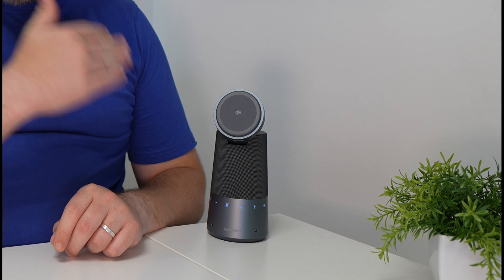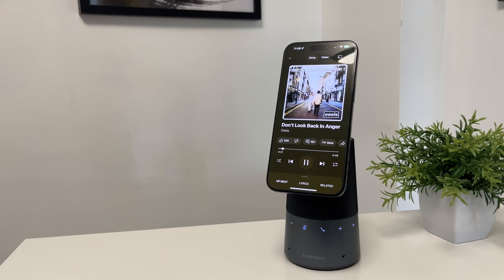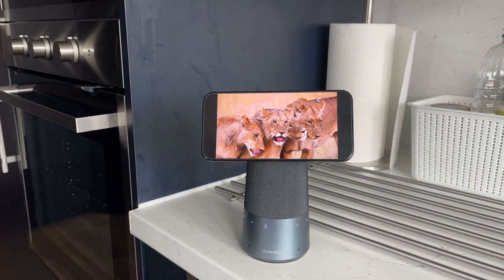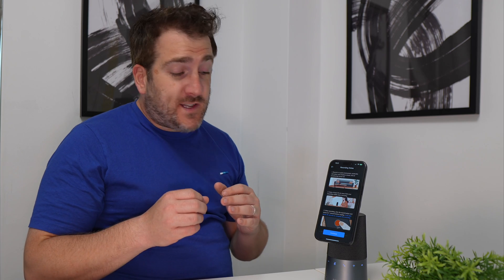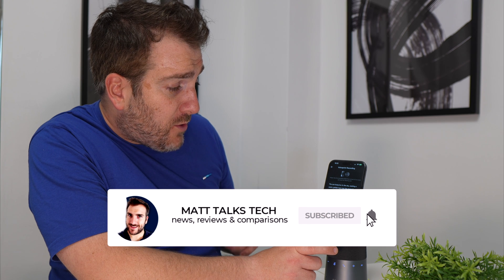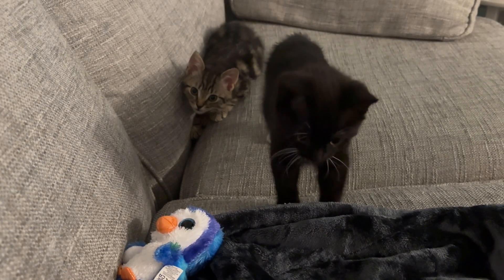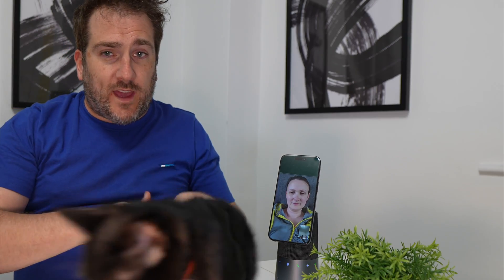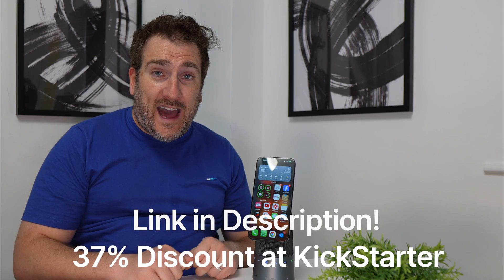The FIRST Ai Apple Accessory! - AnkerWork S600 All-in-One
Today lets try out the FIRST Ai Apple Accessory that will make a HUGE difference in your life!
We are testing out the NEW AnkerWork S600 with its mighty Ai Chip VoicePrint abilities and Features.